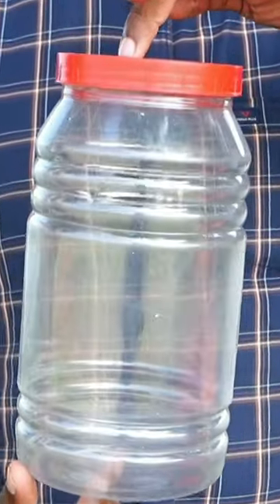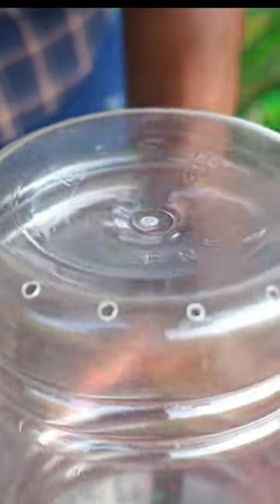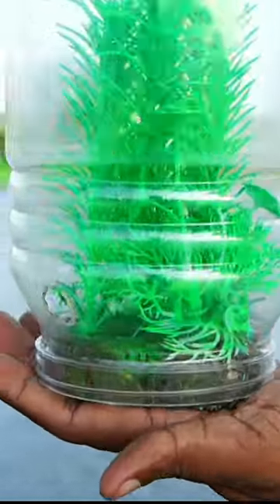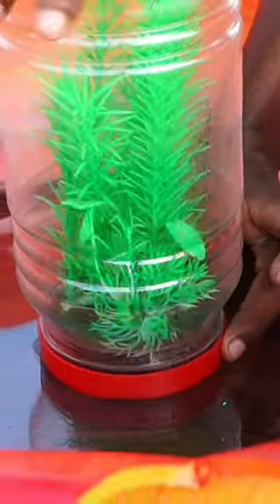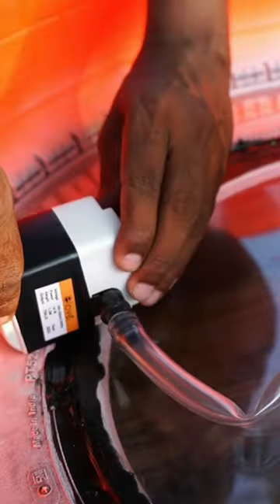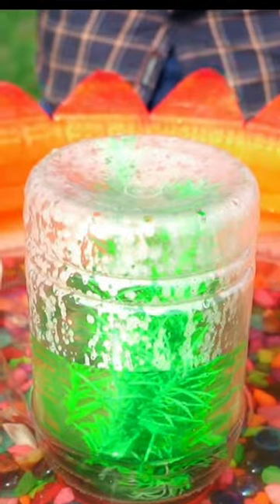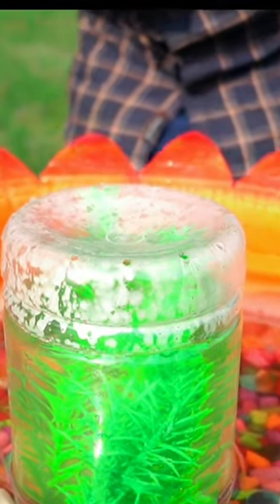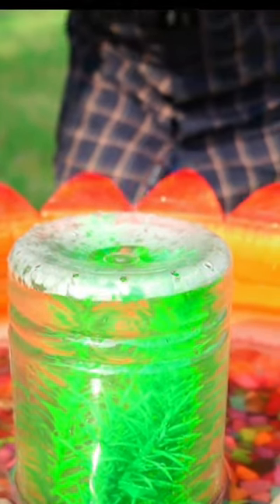Unbelievable 💯 Plastic Life hacks..!🤔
Main chanel link : Mr.village vaathi